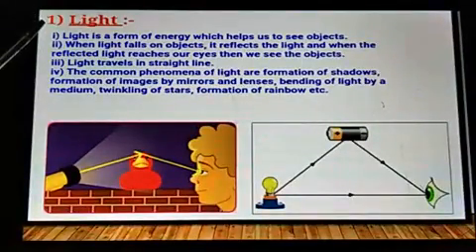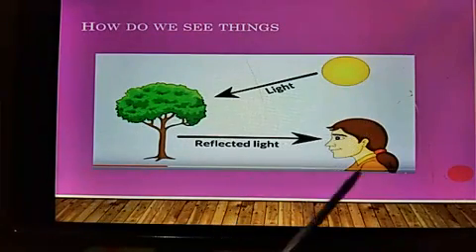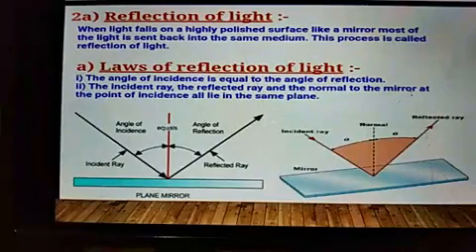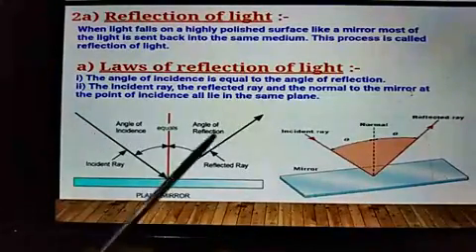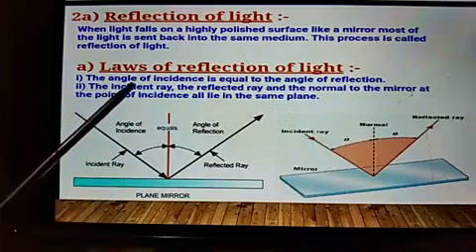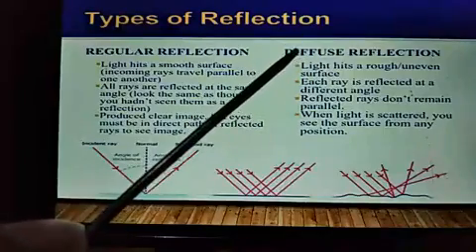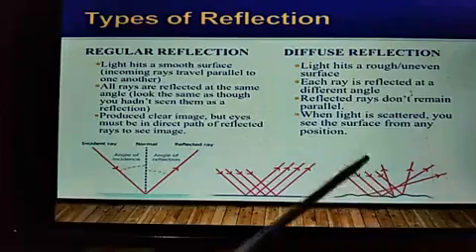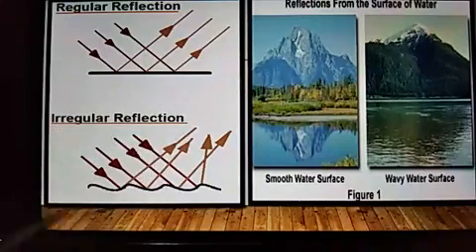Grade X Physics Ch 10 Part 1 Reflection Laws of Reflection